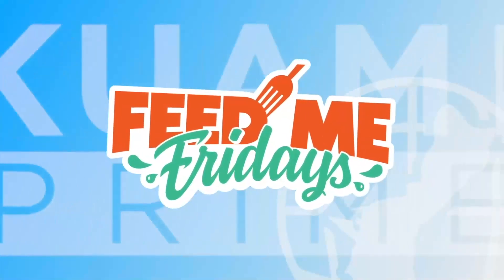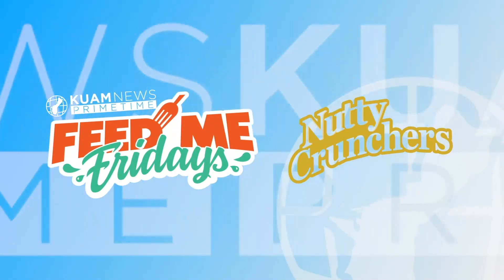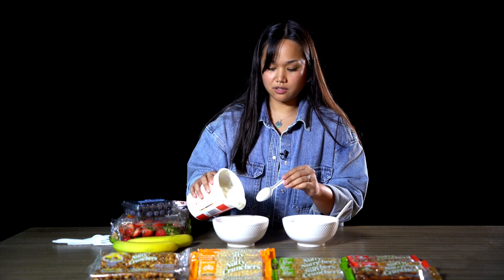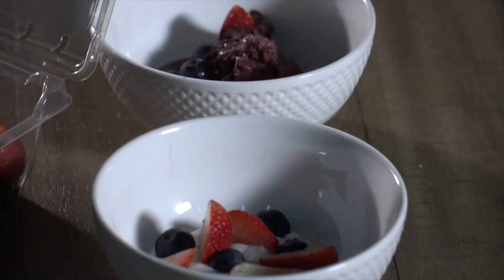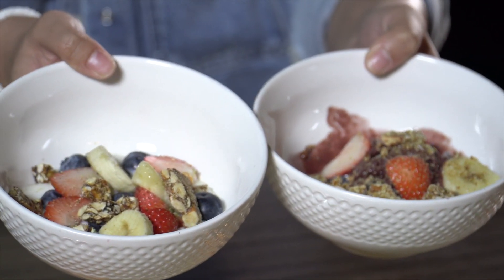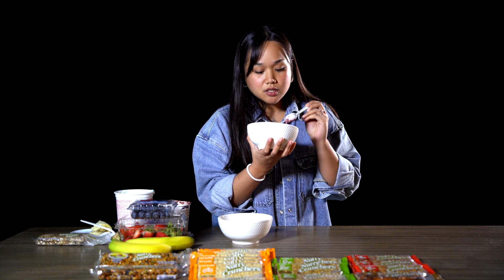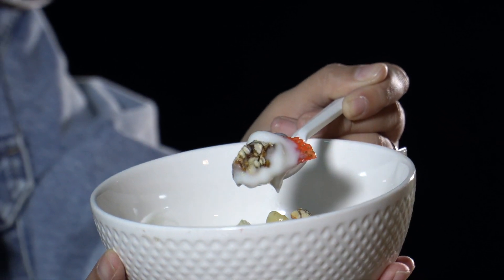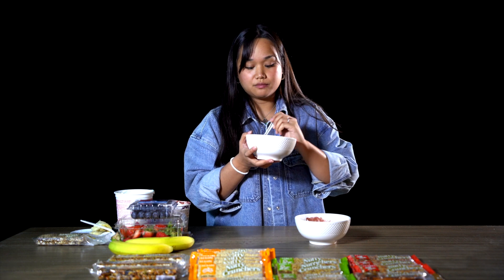Feed Me Fridays: Darby makes breakfast bowls with Nutty Crunchers bars! 🍌🍓🫐